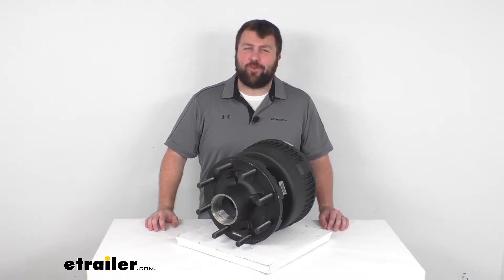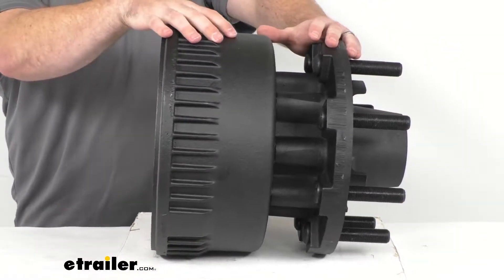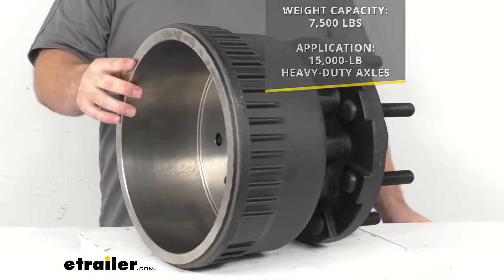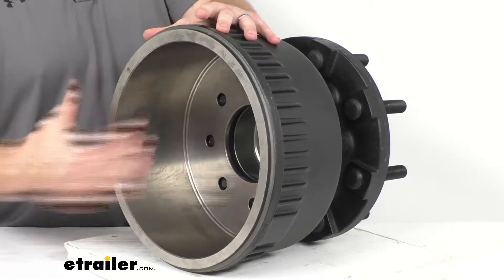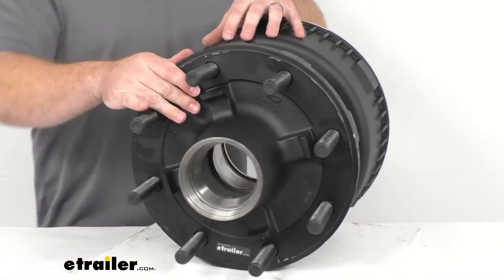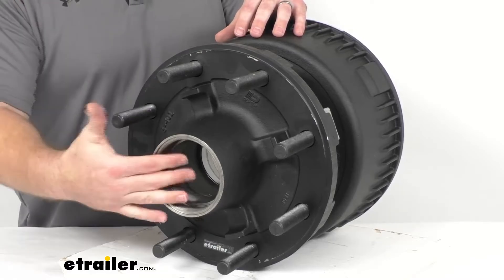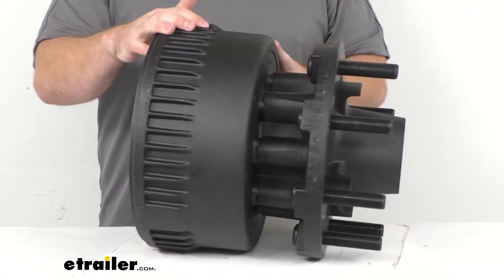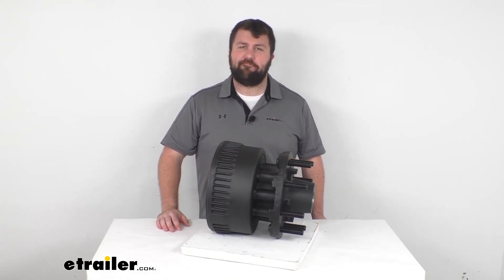etrailer | Feature Breakdown: Dexter Trailer Hub and Drum Assembly for Heavy-Duty 15K Axles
Hi there, I'm Michael with etrailer.com. Today, we're going to take a quick look at this Dexter trailer hub and drum assembly. This is a beefy trailer hub and drum. Weighs in about 130 pounds. So it is going to be very, very sturdy. It's got this iron construction, so it will hold up really well for you.

It's got a max weight capacity of 7,500 pounds, and of course you'll have one on each side. So it is going to work for your 15,000 pound heavy-duty axles. This will provide approximately 5 1/2 inches of surface area for your brake shoes to grip when your brake is activated. This will work with your hydraulic drum brakes, as well as your electric drum brakes. The braces are installed already as well as your 3 1/2 inch-- sorry, 3 1/4 inch long by 5/8 inch diameter wheel studs.

The bolt pattern for these studs is 8 on 275 millimeters. This hub is going to be compatible with the oil bath lubrication system, as you can see with the threads there. So it's going to allow you to easily check your lubrication level without having to disassemble the hub. Just look through the clear cap to check your oil levels. Now, this does not include the oil cap, any of the oil seals, the bearings or lug nuts.

Those are all sold separately. You can find them here at etrailer.com. This is just the hub and drum. Both are made here in the USA, so you can trust they're made to the high quality standards that we've come to know and trust the products that are made here in the U.S. So if you are looking for a hub and drum assembly for your 15,000 pound heavy duty axles, this is going to be what you need.

So that's going to complete our look for today.